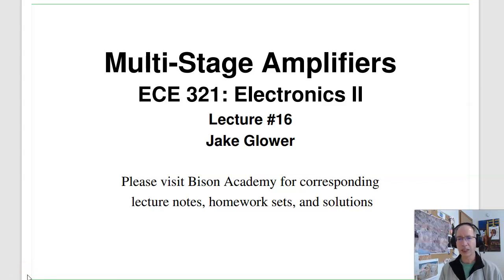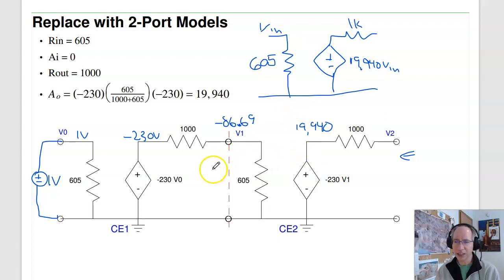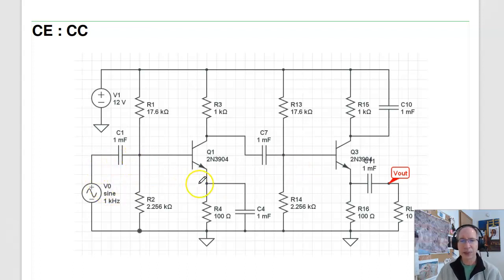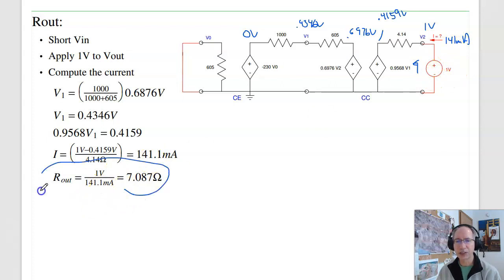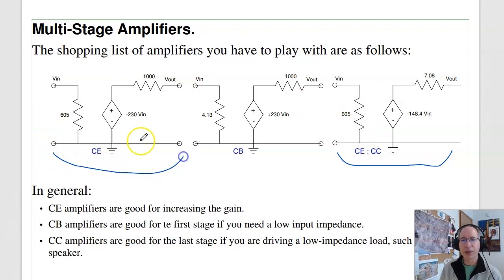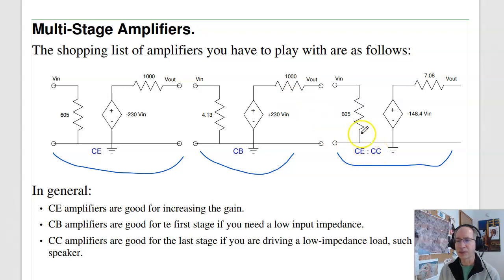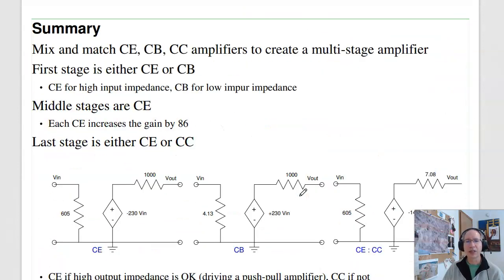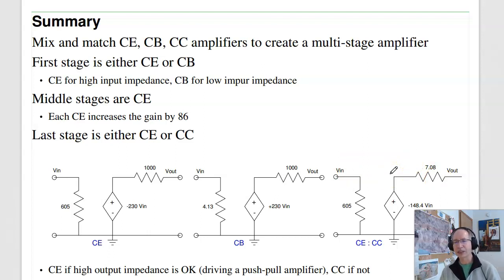ECE 321.16 Multistage Amplifiers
Lecture #16 for ECE 321 Electronics 2 (Analog Electronics).   Please visit Bison Academy for corresponding YouTube playlist, lecture notes, homework sets, and solutions.